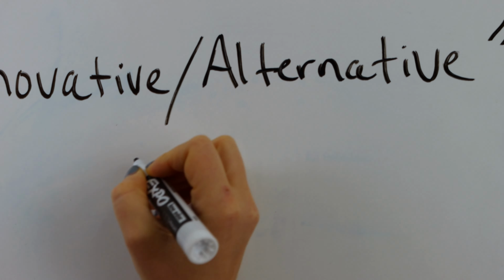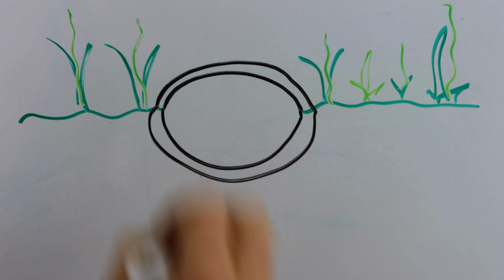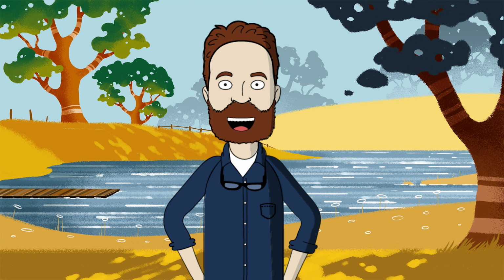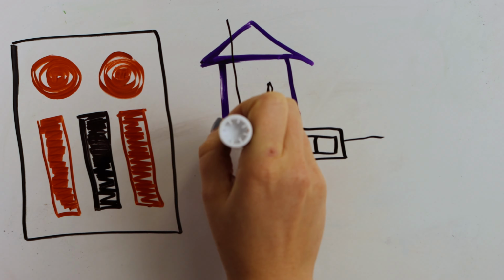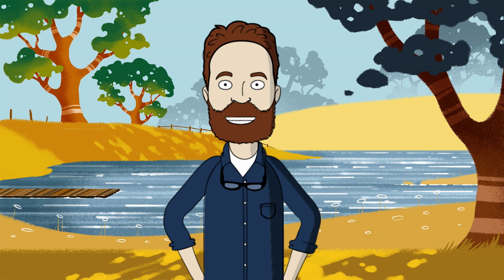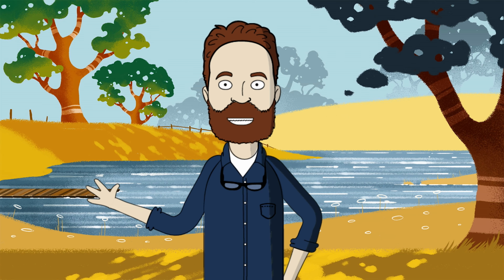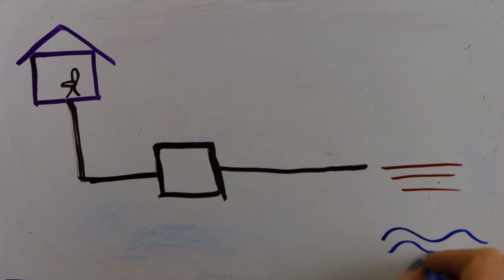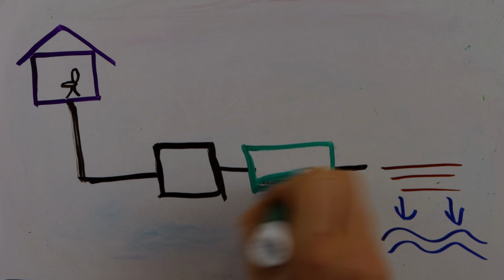What is an Innovative/Alternative Septic System?